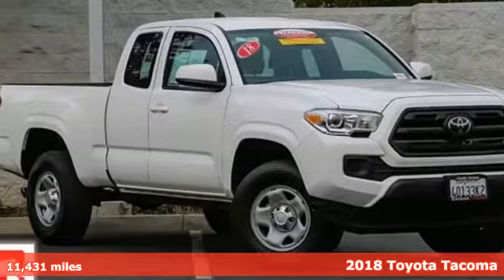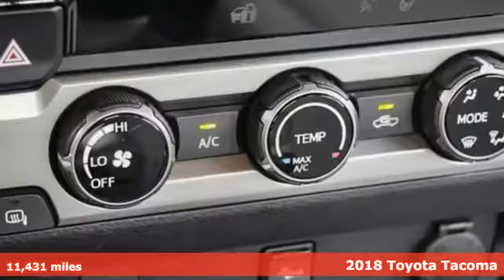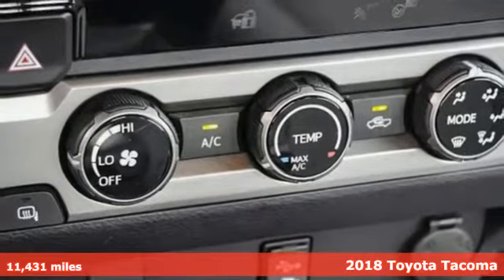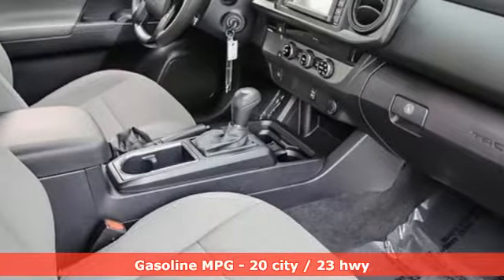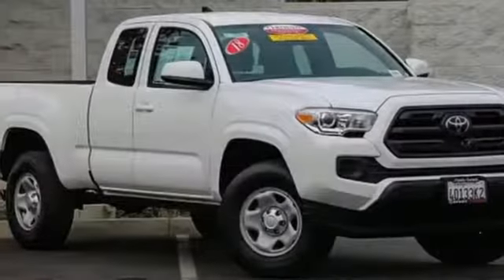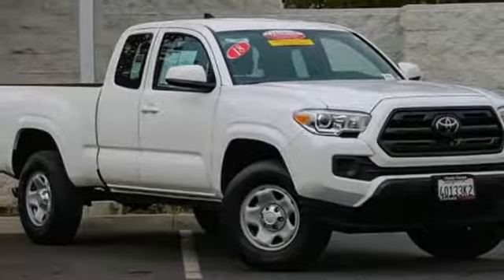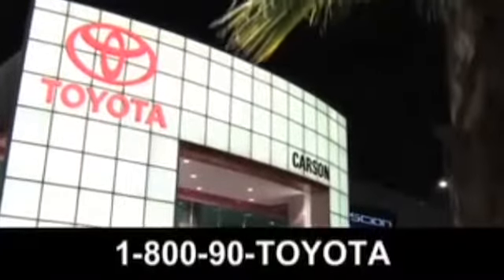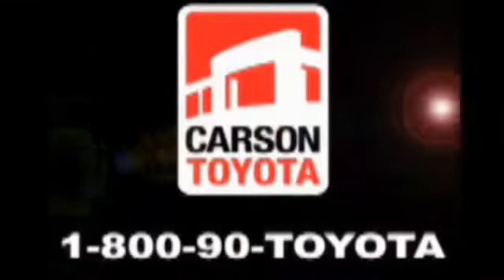Certified 2018 Toyota Tacoma Carson, CA #90036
Year: 2018
Make: Toyota
Model: Tacoma
Trim: SR
Engine: 4 Cyl. 2.7 L
Transmission: Automatic
Color: SUPER WHITE
Mileage: 11431
Stock #: 90036
VIN: 5TFRX5GN5JX107829
Recent Arrival! CARFAX One-Owner. Priced below KBB Fair Purchase Price! Clean CARFAX. Toyota Certified Used Vehicles Details:* Powertrain Limited Warranty: 84 Month/100,000 Mile (whichever comes first) from original in-service date* Vehicle History* Transferable Warranty* Roadside Assistance* 160 Point Inspection* Warranty Deductible: $50* Roadside Assistance for 1 Year* Limited Warranty: 12 Month/12,000 Mile (whichever comes first) from certified purchase dateCertified. Super White 2018 Toyota Tacoma SR RWD 6-Speed Automatic 2.7L I4 DOHC 16V

Address:
1333 East 223rd Street